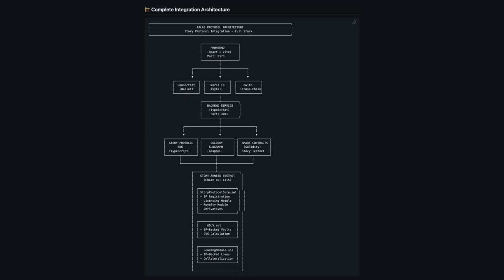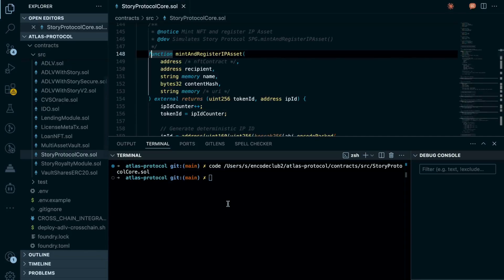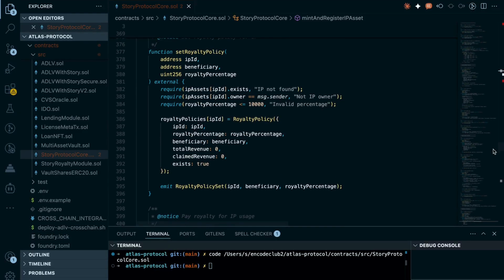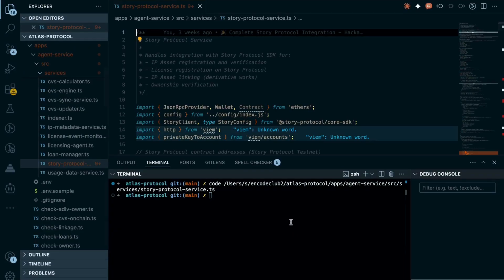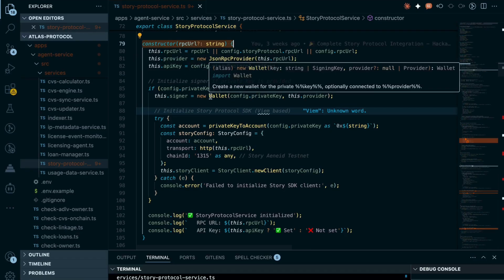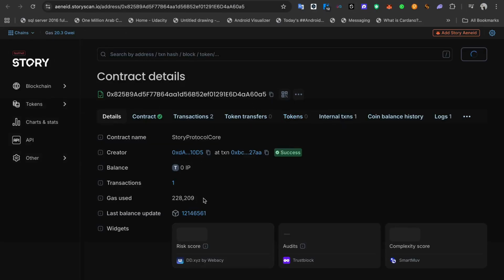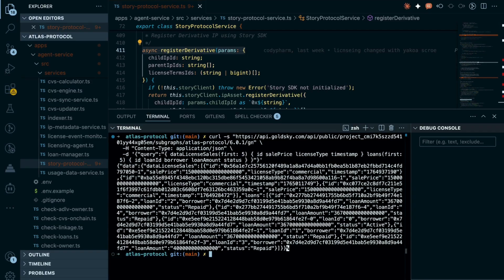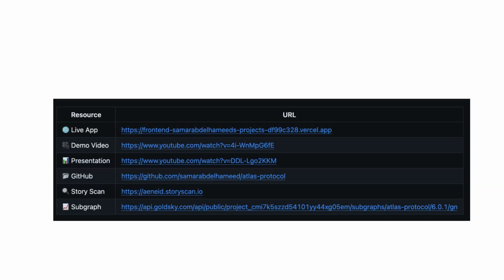Atlas Protocol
Atlas Protocol is an IP-Fi (Intellectual Property Finance) layer built entirely on Story Protocol. It enables creators to:

🔹 Register IP assets using Story Protocol's IP Asset Registry
🔹 Create IP-backed vaults with a dynamic Collateral Value Score (CVS)
🔹 Borrow against IP without selling it (up to 50% of CVS value)
🔹 License IP for GenAI training with automated royalty distribution
🔹 Access loans cross-chain via Owlto Finance integration

Core Innovation: CVS = (License Revenue × 5%) + (Vault Liquidity × 2%) + (Derivatives × Weight)

All contracts are verified and deployed on Story Aeneid Testnet.